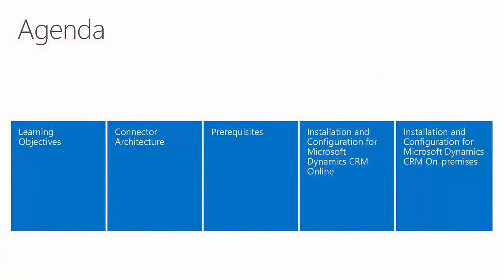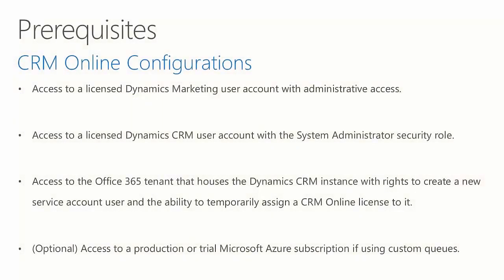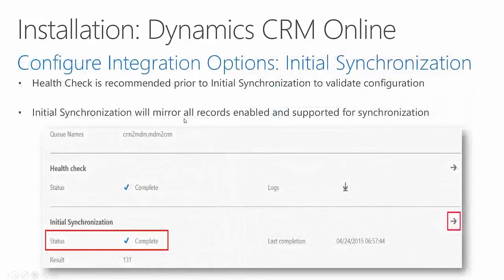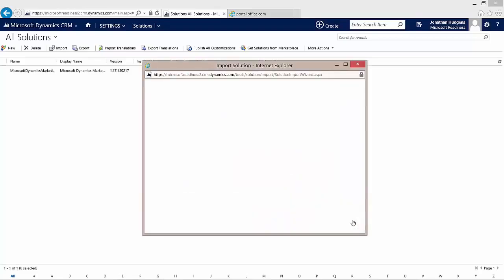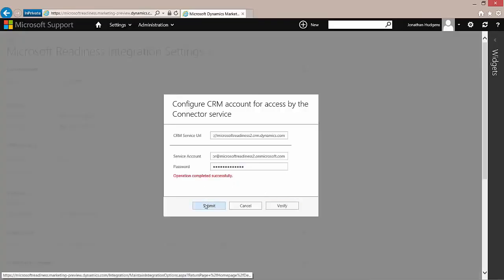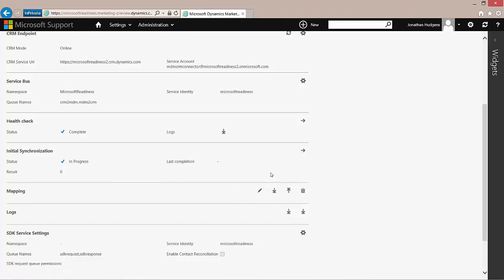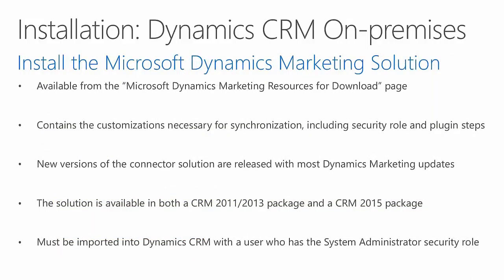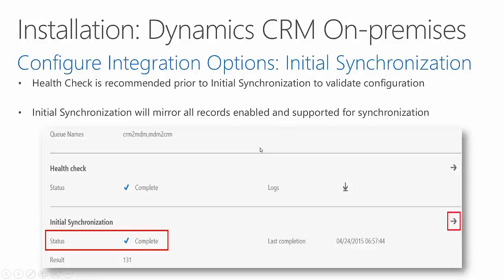Come installare e configurare Microsoft Dynamics Marketing Connector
Il video training mostra l’architettura, l’installazione e la configurazione di Microsoft Dynamics Marketing Connector per l’integrazione in Microsoft Dynamics CRM (Online e On-Premise).